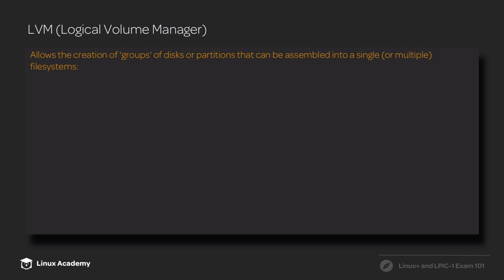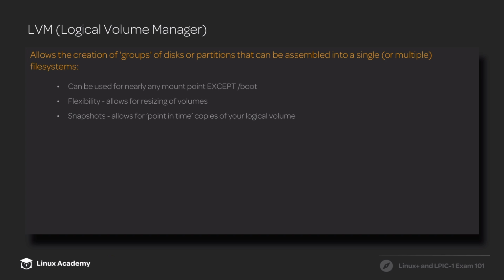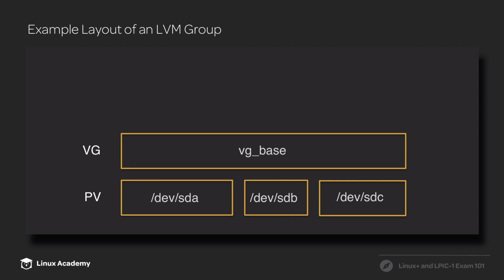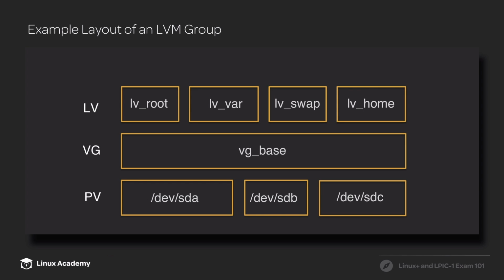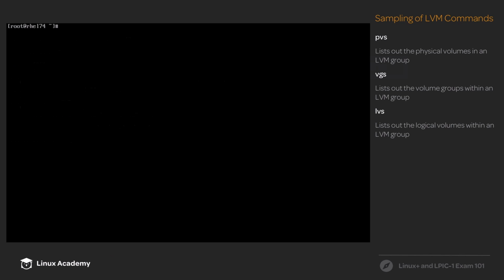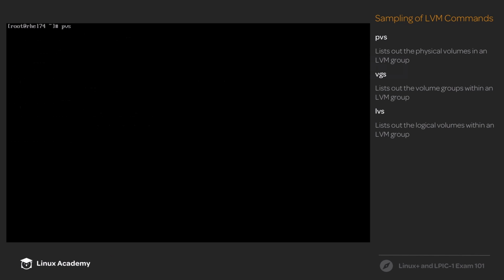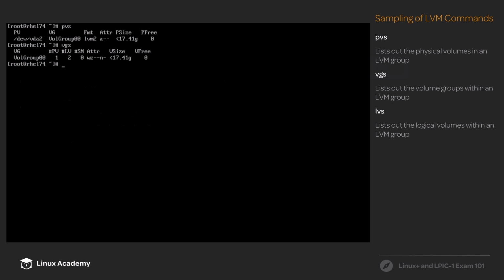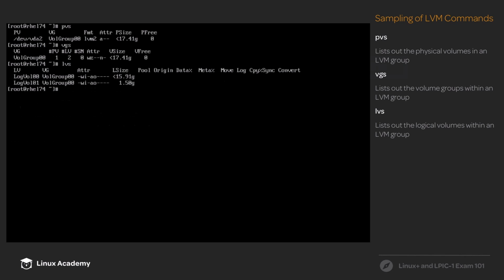Introduction to LVM | Linux Academy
Studying for the Linux+ and LPIC-1: System Administrator - Exam?

About The Course:
This course will help to prepare you for the Linux+ and Linux Professional Institute Level 1 Certification Exam 1. We will cover all of the objectives as listed on the site for this exam. You will learn how to administer users, navigate Linux filesystems, manage processes, start services, use remote network shares, and more throughout this course.

Using our practice servers, quizzes, and Learning Activities, you will gain all the experience you need to be successful on this first part of your journey to the Linux+ and LPIC-1 certification.

NOTE: This course is current for 2018 Objectives as listed on the site and covers the following topics in detail

System Architecture:
* Determine and Configure Hardware Settings
Boot the System
* Change Runlevels and Boot Targets, Shutdown and Reboot the System

Linux Installation and Package Management:
* Design Hard Disk Layouts
* Installing a Boot Manager
* Manage Shared Libraries
* Use Debian Package Management
* Use RPM and YUM Package Management
* Use Linux in a Virtualization Environment

GNU and Unix Commands:
* Work on the Command Line
* Process Text Streams and Filters
* Perform Basic File Management
* Use Streams, Pipes and Redirects
* Create, Monitor and Kill Processes
* Modify Execution Priorities
* Search Text Files Using Regular Expressions
* Perform Basic File Editing Operations Using VI

Devices, Linux Filesystems and the Filesystem Hierarchy Standard:
* Create Partitions and Filesystems
* Maintain the Integrity of Filesystems
* Control Mounting and Unmounting of Filesystems
* Manage File Permissions and Ownership
* Create and Change Hard and Symbolic Linkx
* Find System Files and Place Files in the Correct Location